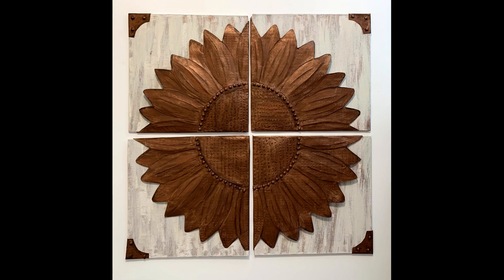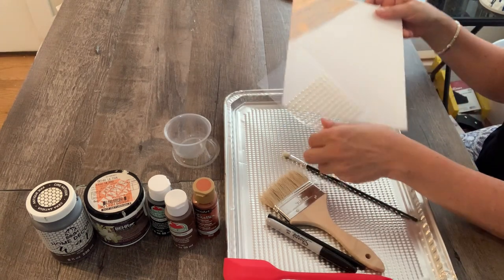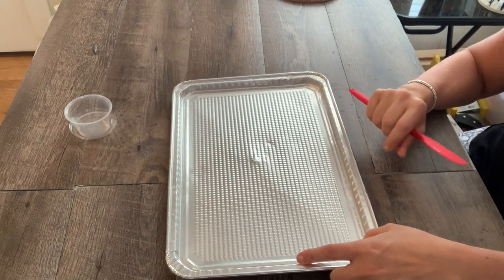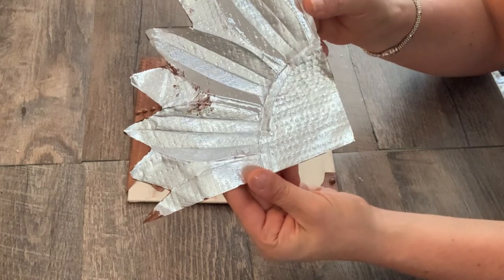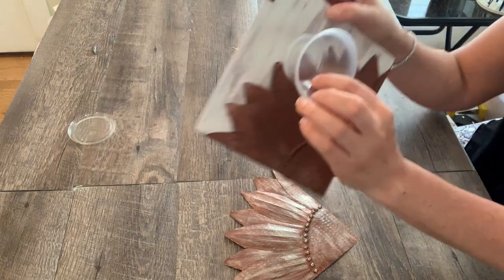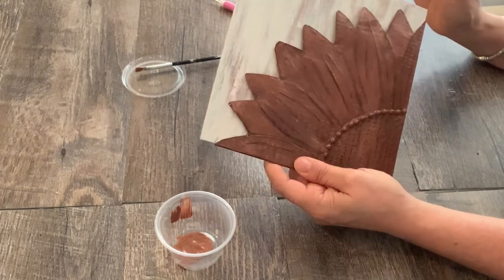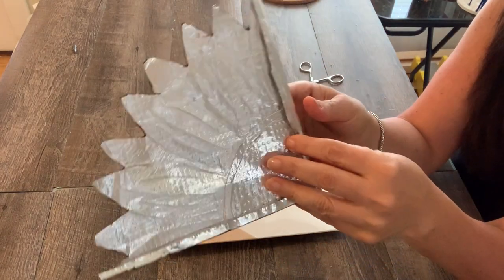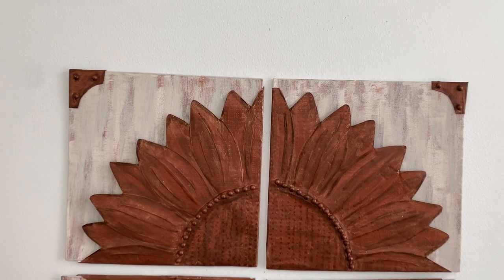$6 Bronze Sunflower Wall Decor DIY | *NEW* FALL 2021 DOLLAR TREE DIY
Learn how to make this Gorgeous 4 panel Bronze Sunflower 2021 Dollar Tree Fall DIY!!
All supplies are from Dollar Tree.

New Fall 2021 Dollar Tree DIY wall Decor for just $6

Let's go make something Pretty

Supply List
  2 packs Dollar Tree cookie sheets (4 trays total)
  4 Dollar Tree square artist canvas
  Dollar Tree pearl stickers
  Fold Art Antique Wax
  Apple Barrel Brown Oxide acrylic craft paint
  Deco Art Copper Matallic craft paint
  Cream colored paint (I used a sample of Behr Ultra in Sonoran Sand

Hit the notification button too so you will know every time I post a new video

I hope I can inspire you to keep making pretty things